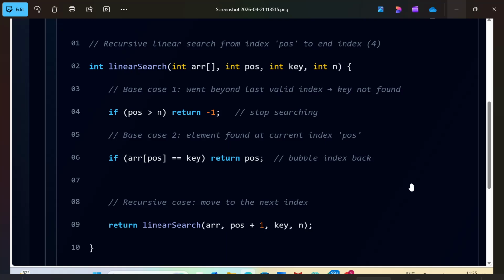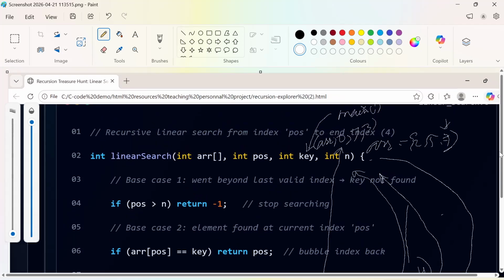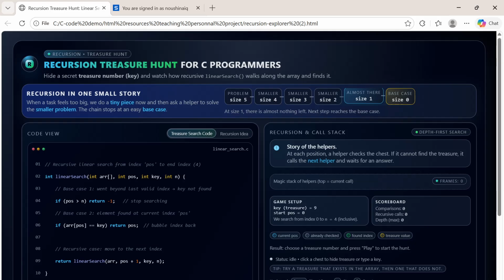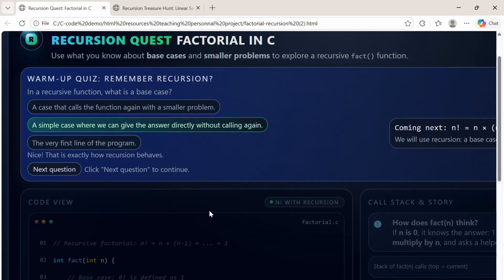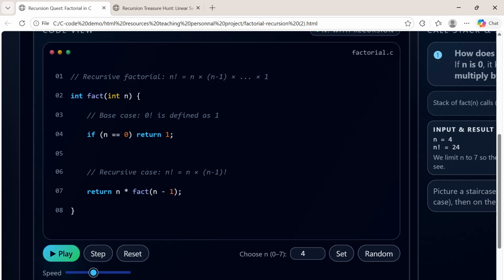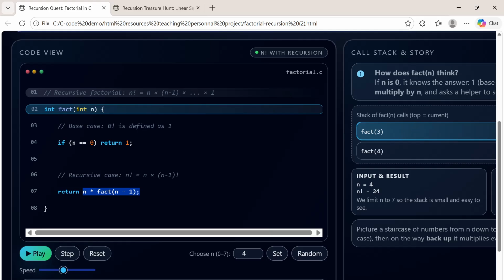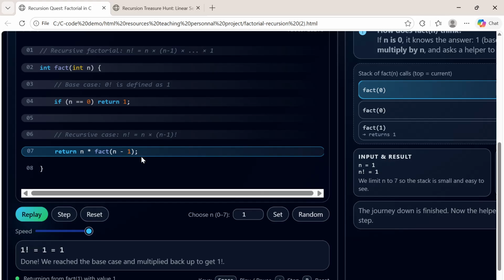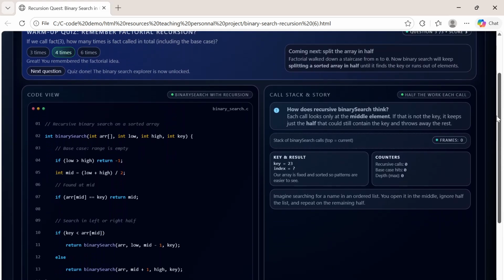Session 18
Recursion part 2: When choosing between a recursive and a trivial loop-based solution, finding factorial using recursion